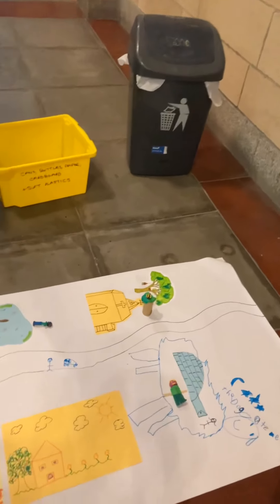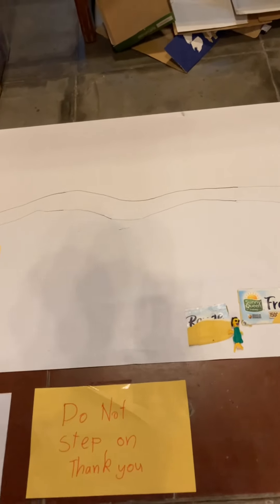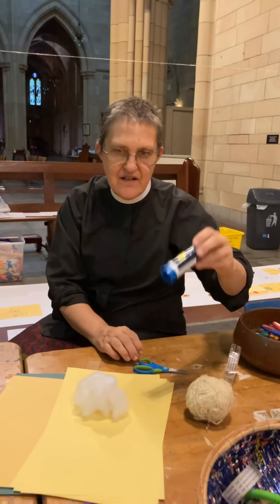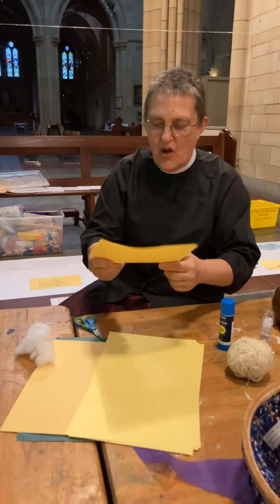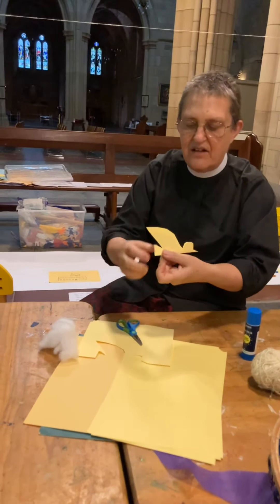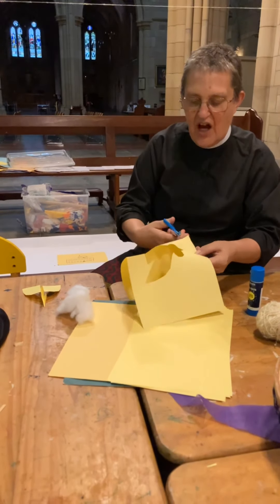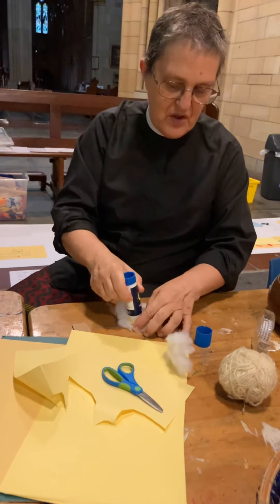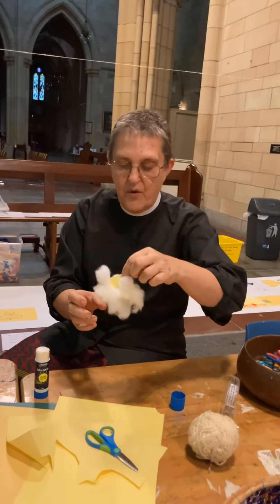Children’s Talk for the Third Sunday in Creation￼tide￼